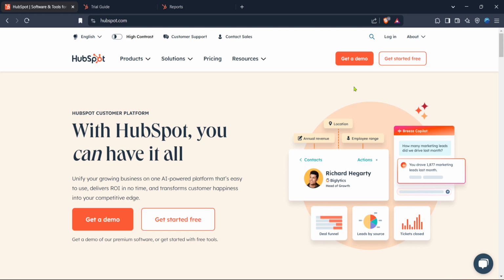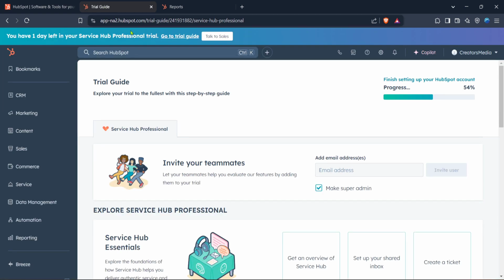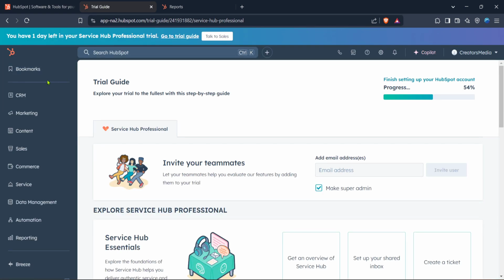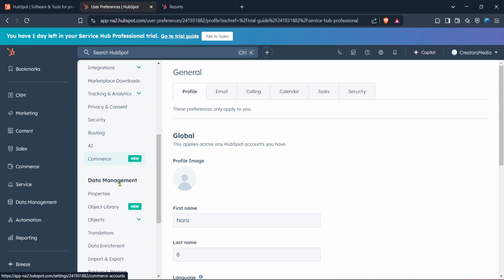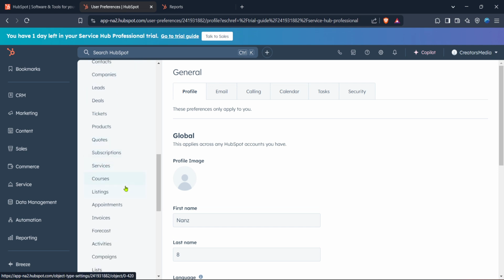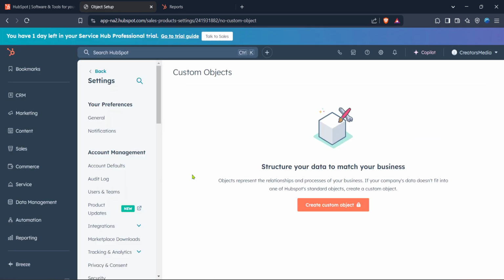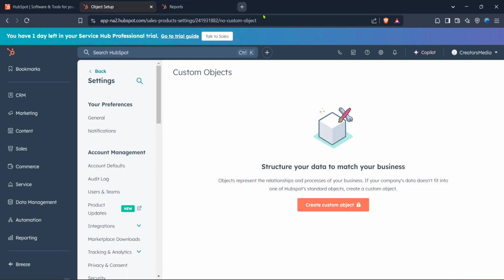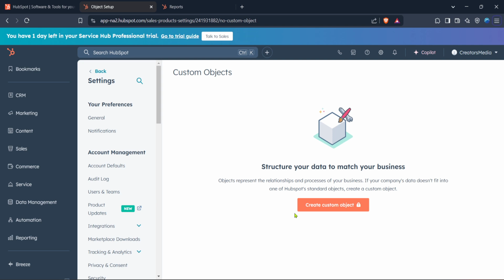How to Delete a Custom Object in Hubspot (Full 2025 Guide)